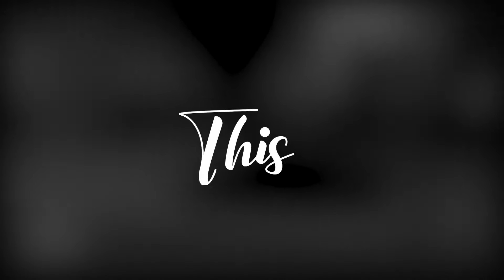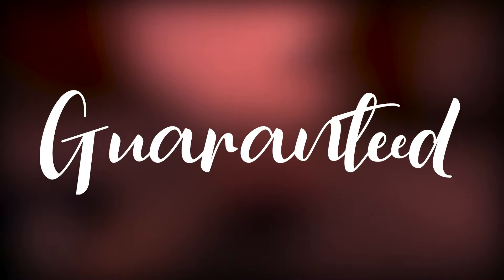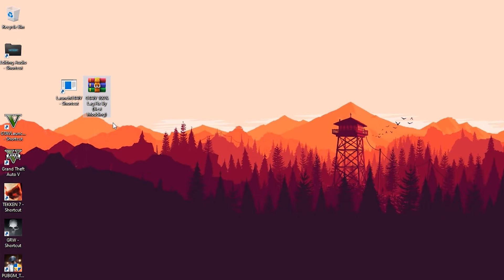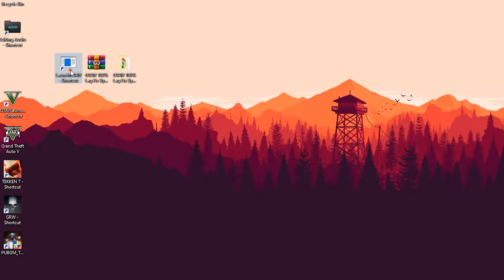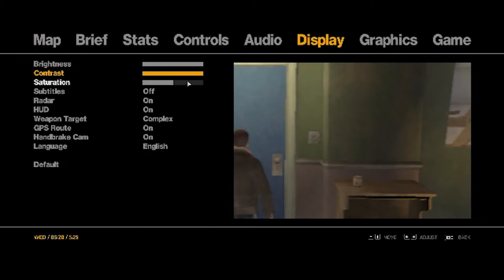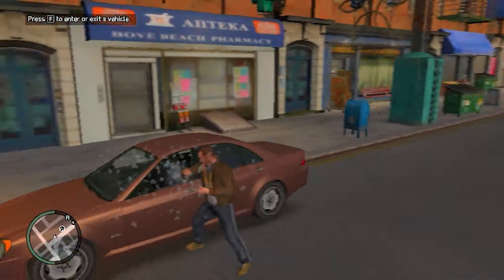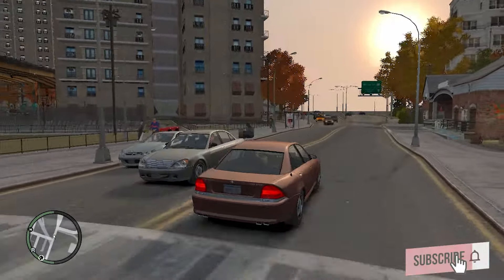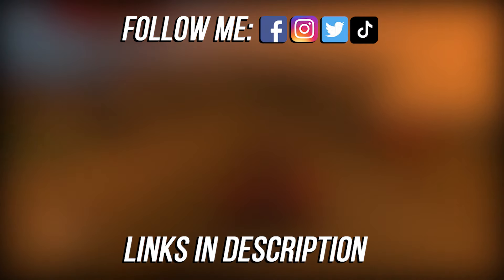GTA 4 Lag Fix ( Low-End PCs ) Get 60+ FPS in 2GB Ram, Without Graphics Card Easily!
GTA 4 Lag Fix in Low-End PCs ( Get 60+ FPS ) in 2GB Ram, No Graphics Card!

( About )
I know you're still playing GTA 4 in a low-end pc. but It's Laging To Too much! and are looking to upgrade your experience. don't worry we got you covered. you'll get around more than 60+ fps in your game. with guaranteed. because GTA 4 lag fix is always available for you to everyone.

👉 GTA IV Lag Fix.

▶ Follow Me On 👇👇
👉 Personal Insta Account.

Time-Stamps:-
00:00 | How it Starts?
00:02 | Showcase
00:12 | Intro
00:27 | Installation Tutorial
00:52 | Gameplay & Graphics Setting